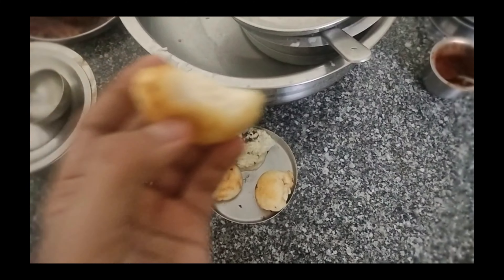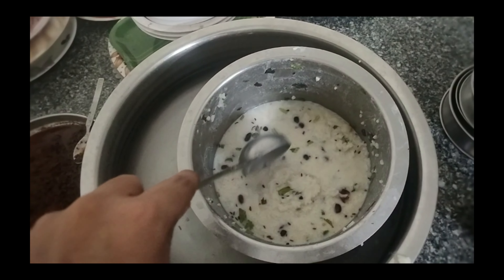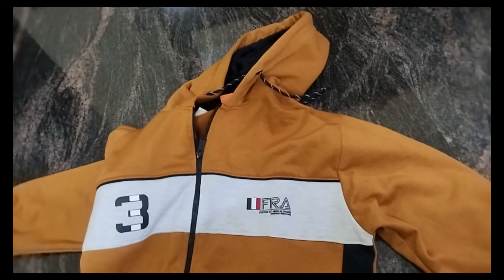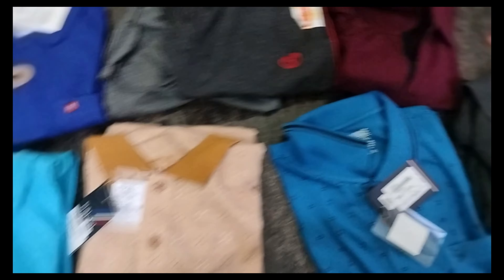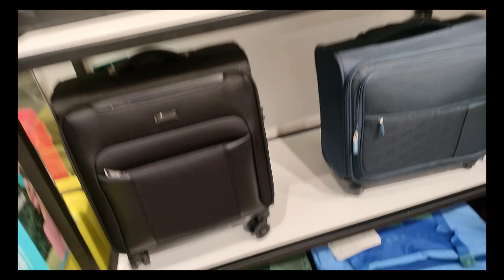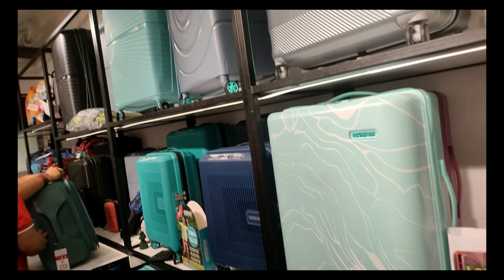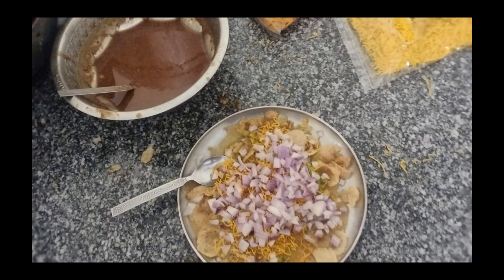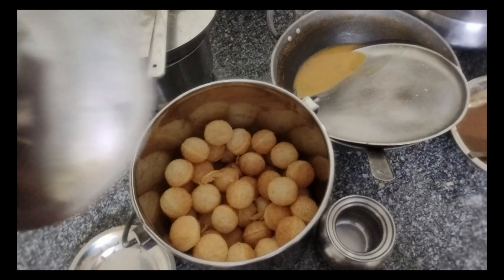i tried this viral curd rice 😱😨😁